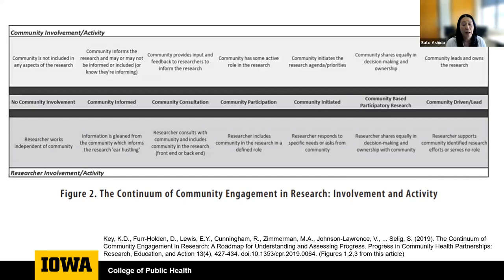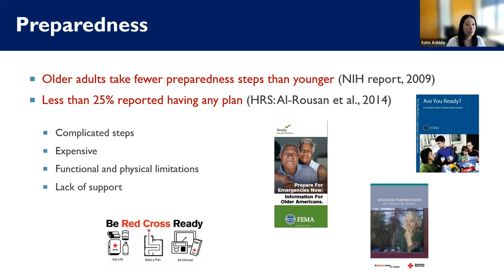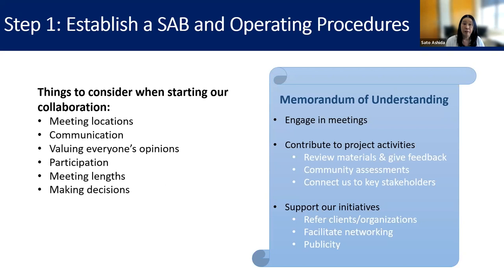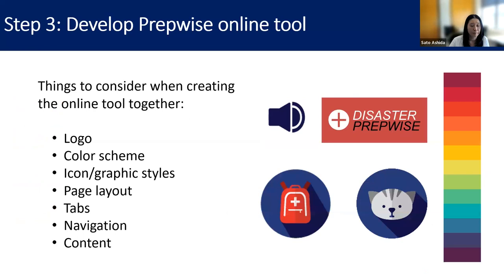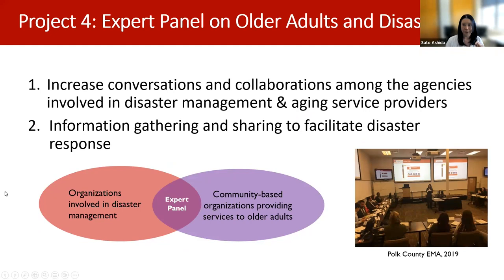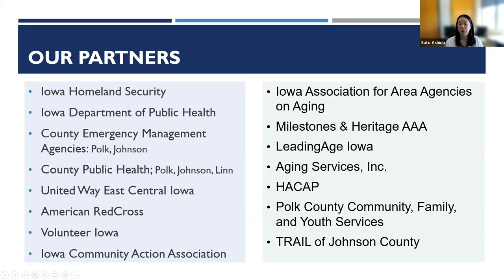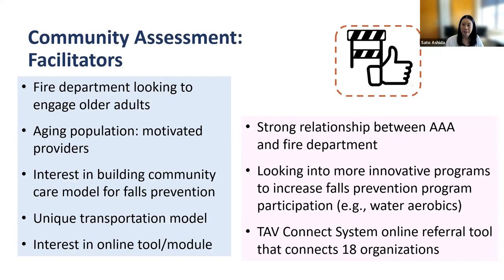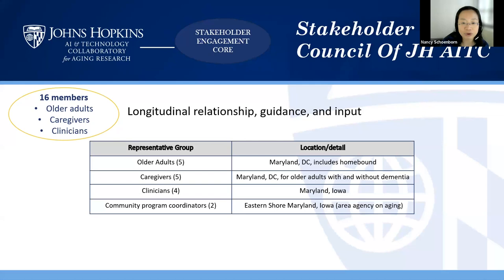Dr. Sato Ashida – Community Engaged Research to Support Healthy Aging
• Keynote Speaker (Sato Ashida): 00:00 – 39:29
• JH AITC Stakeholder Engagement Core (Nancy Schoenborn): 39:30 – 45:06
• Questions & Answers: 45:30 – 52:42
• Closing Remarks (Nancy Schoenborn): 52:43 – 53:03

to learn about the a2 Collective and a2 Pilot Awards competition.